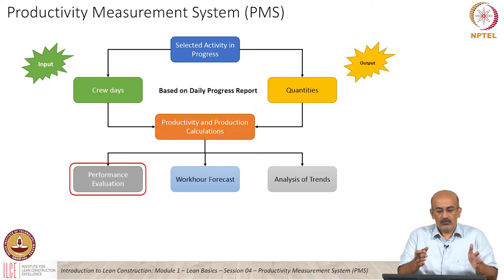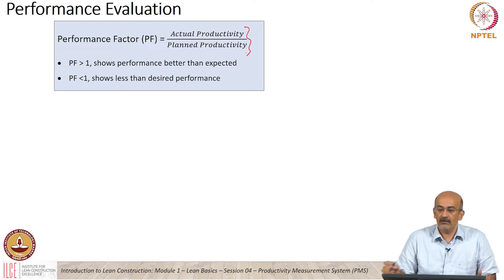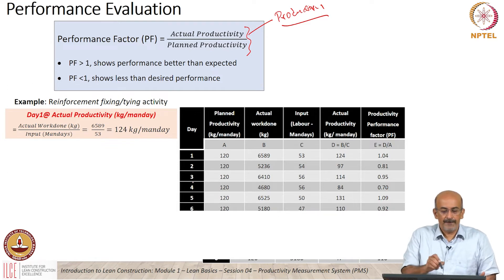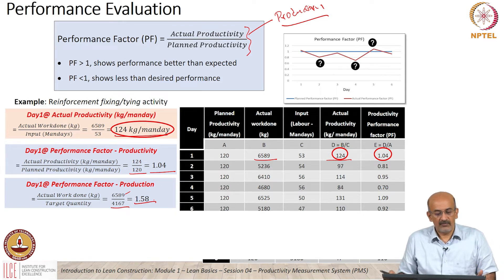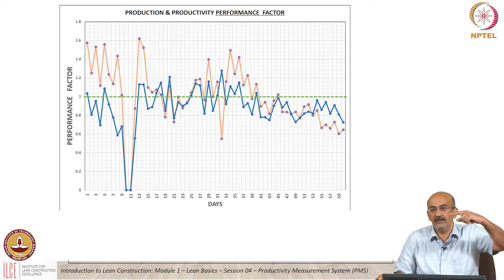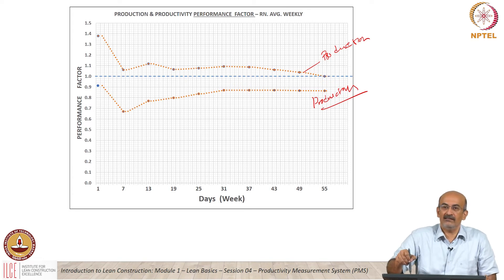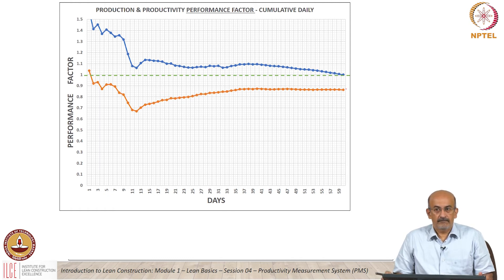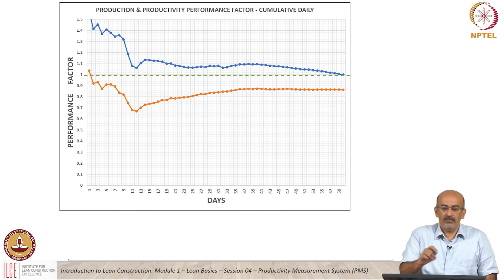Productivity and Production Calculations: Performance Evaluation